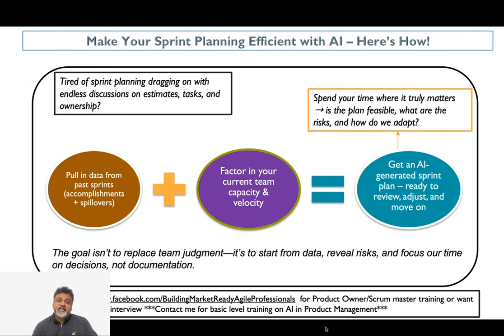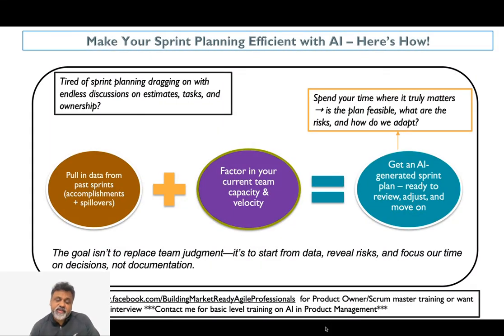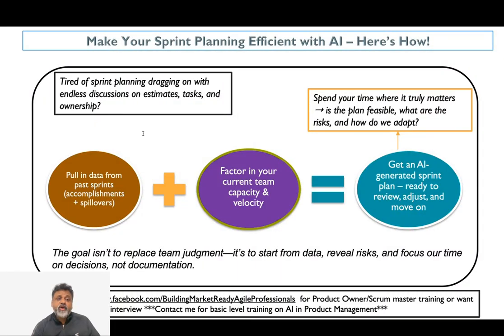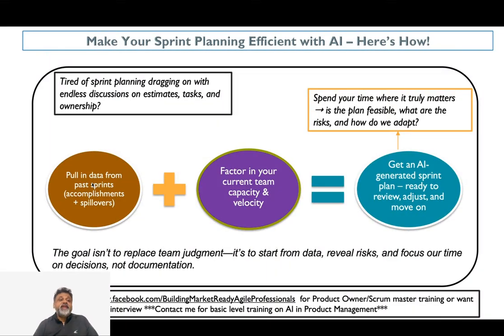👉 Make Your Sprint Planning Efficient with AI – Here’s How!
Tired of sprint planning dragging on with endless discussions on estimates, tasks, and ownership?

Let AI do the heavy lifting:

Pull in data from past sprints (accomplishments + spillovers)

Factor in your current team capacity & velocity

Get an AI-generated sprint plan – ready to review, adjust, and move on

✨ "The goal isn’t to replace team judgment—it’s to start from data, reveal risks, and focus our time on decisions, not documentation."

🔹 Want to grow into a successful Scrum Master or Product Owner?
🔹 Curious how to bring AI into Agile & Product Management?